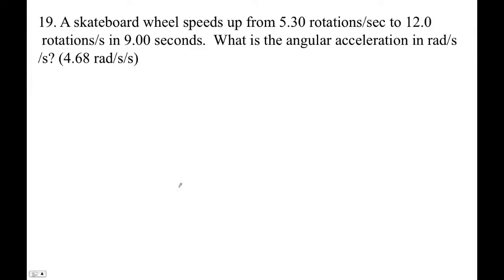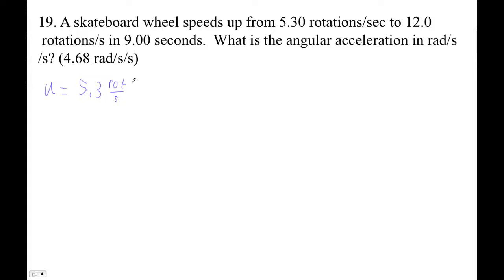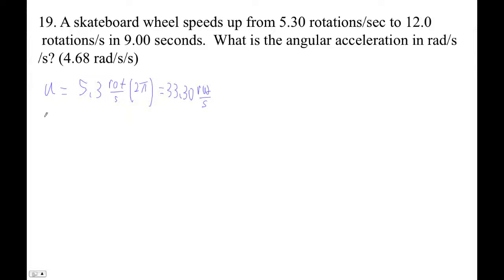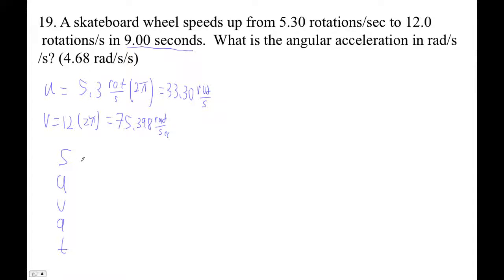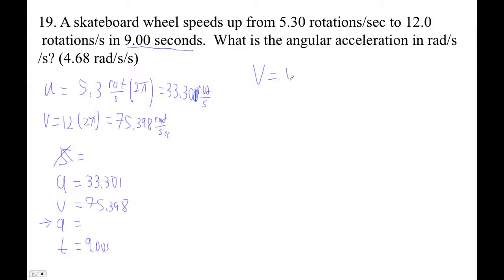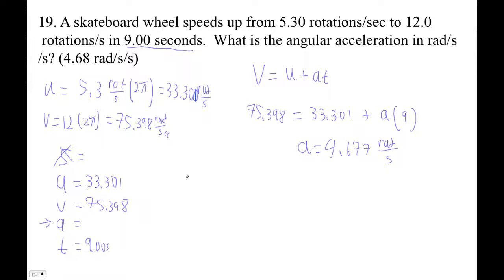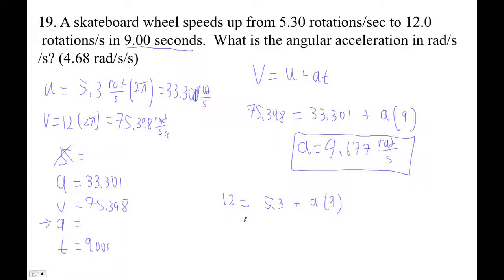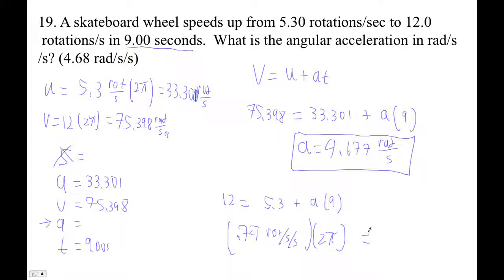HTPIB08 FA8 1 #4, Ex19